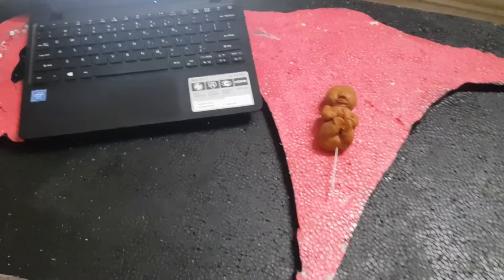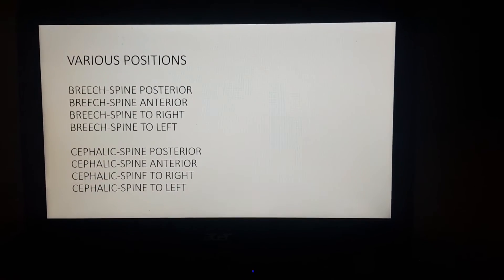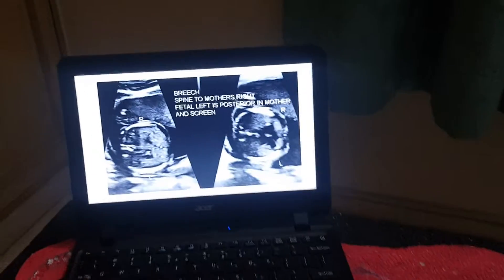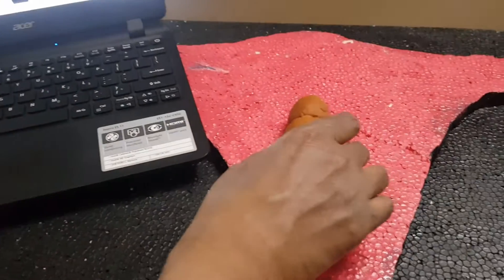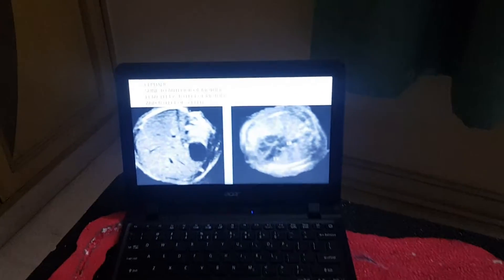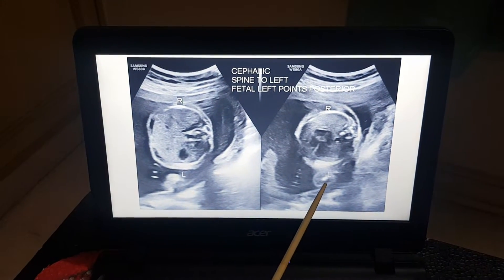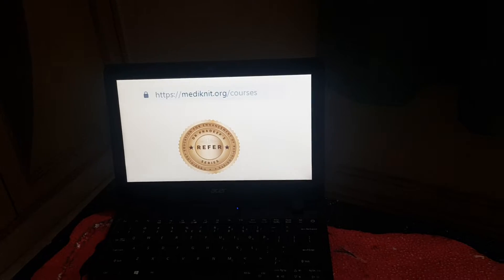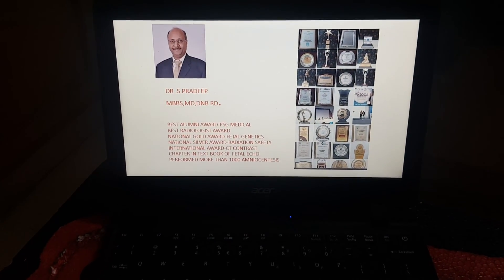Fetal situs teaching by Dr Pradeep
Fetal situs teaching using models by Dr S  Pradeep